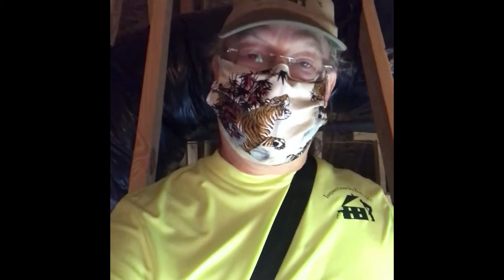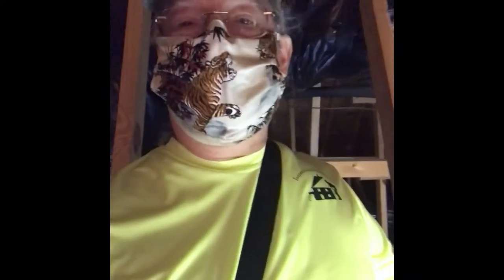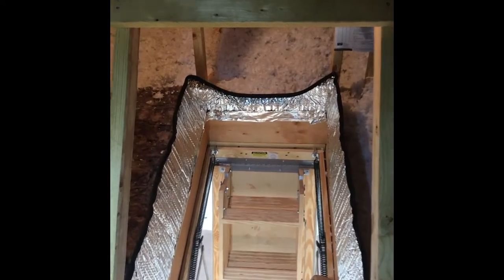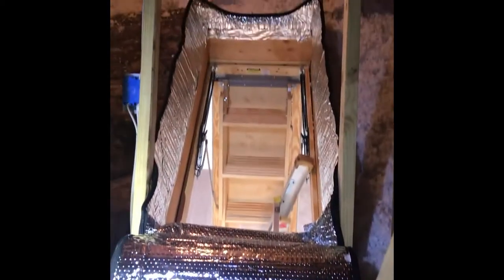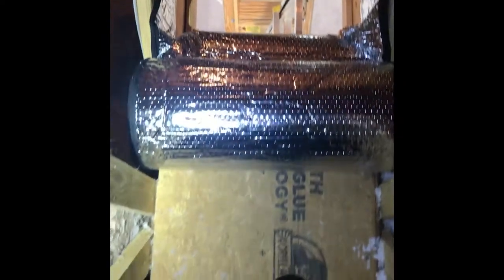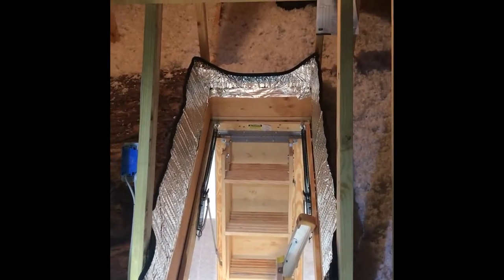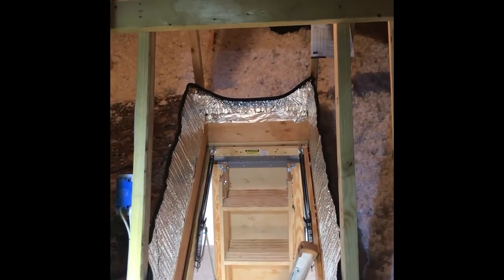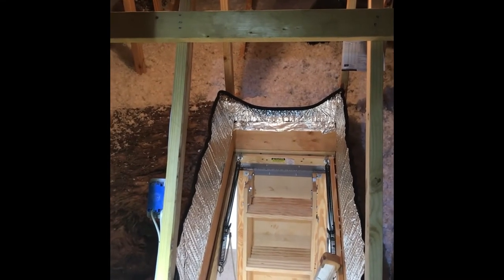Even New Construction Needs a Home Inspection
"It's new construction; it doesn't need a home inspection."
Really now. Take a look at what Bob found during a recent inspection of a brand new home.